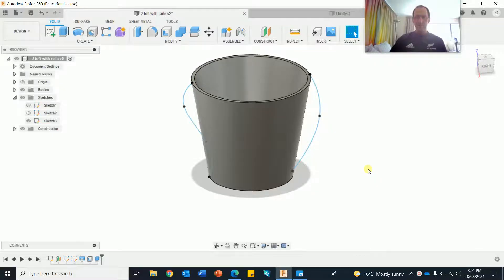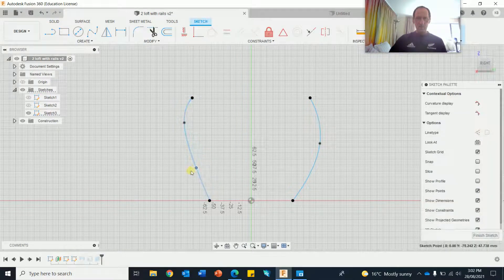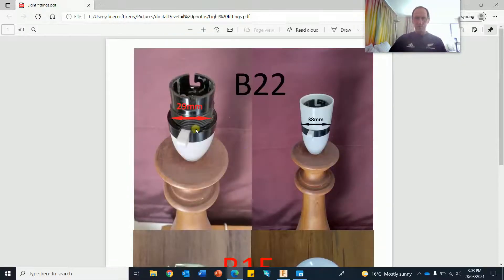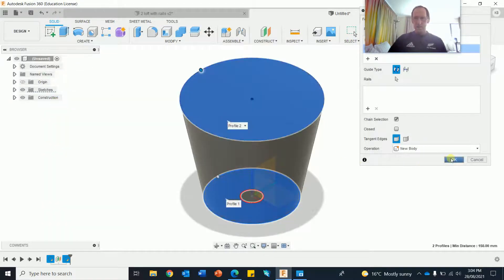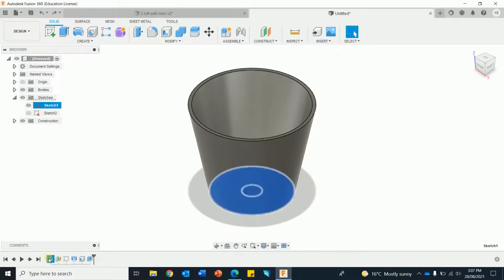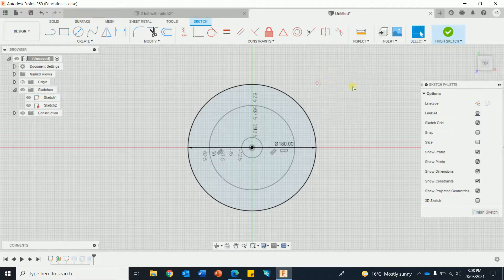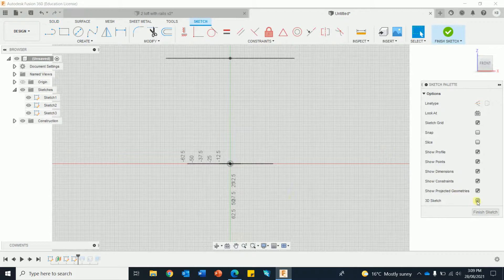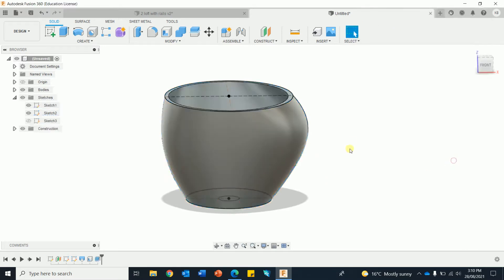Fusion 360 - simple loft lampshade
A simple lampshade design using the Loft feature, including using rails created in the 3D sketch environment.